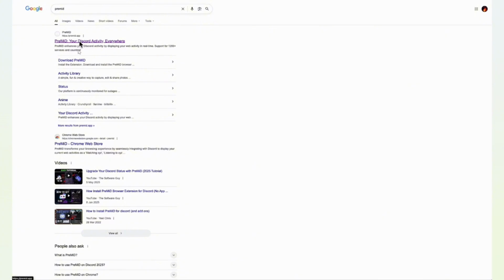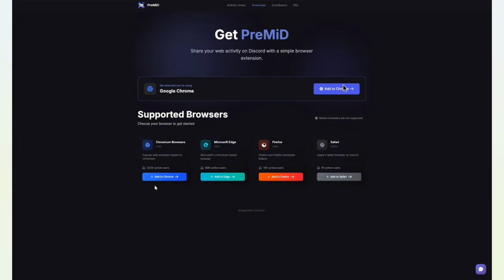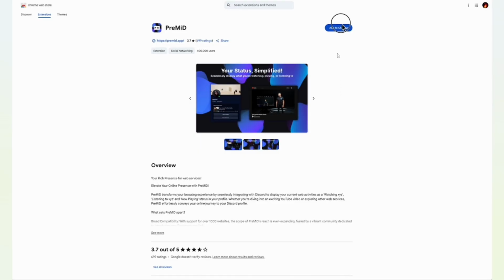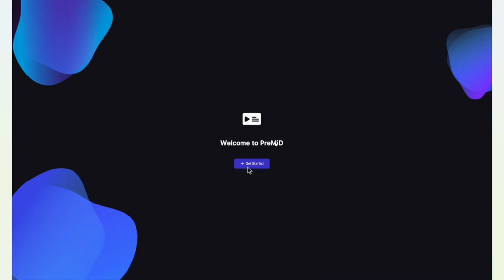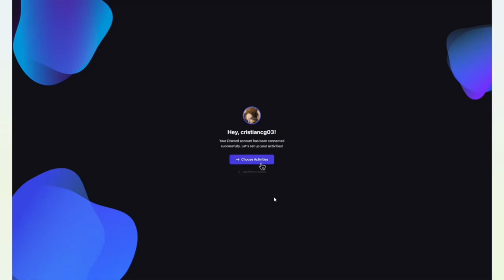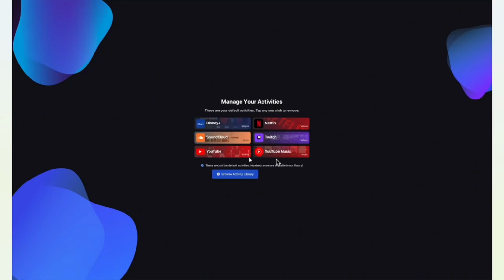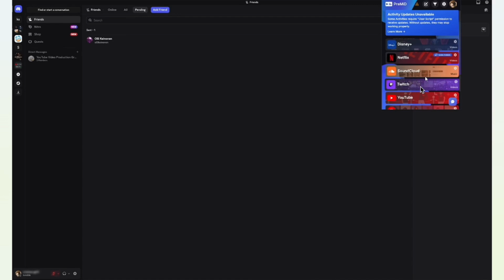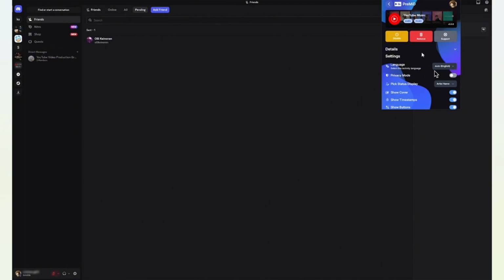How To Show YouTube Music As A Rich Presence Status On Discord 🎵 | Easy Guide (2026)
Want to learn how to show YouTube Music as a Rich Presence status on Discord in 2026? 🤔 In this video, we’ll walk you through an easy step-by-step guide to display the song you’re listening to on YouTube Music directly on your Discord profile.

You’ll learn the available methods: using third-party presence apps, browser extensions, activity tracking tools, or Discord integrations that sync your current YouTube Music track. We also explain how to enable Activity Status, fix “Not Detecting App,” and avoid common connection issues. 🎶💻

Discord YouTubeMusic RichPresence EasyGuide DiscordStatus Tech2026 YouTubeMusicPresence DiscordTips Integrations 🚨 CLAIM YOUR FREE TRANSFER UP TO $600 NOW! 🚨